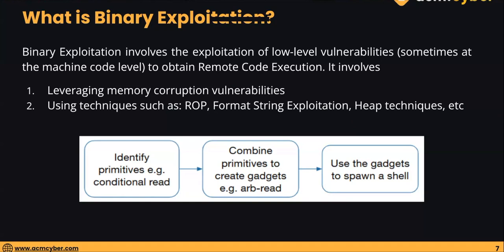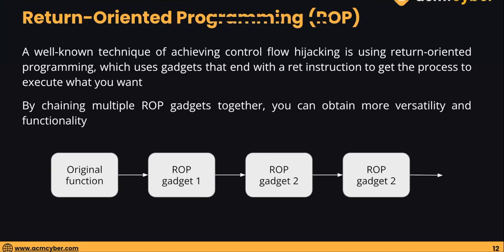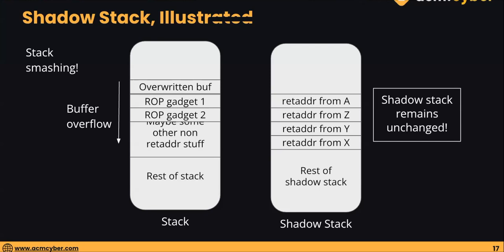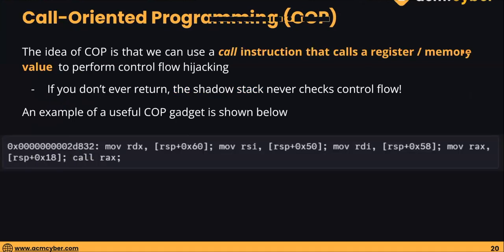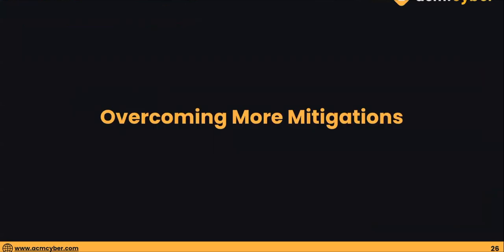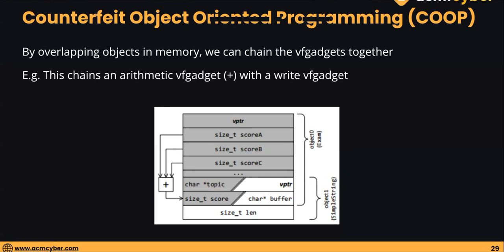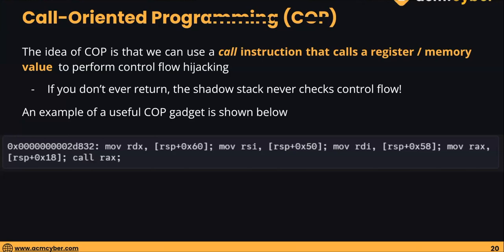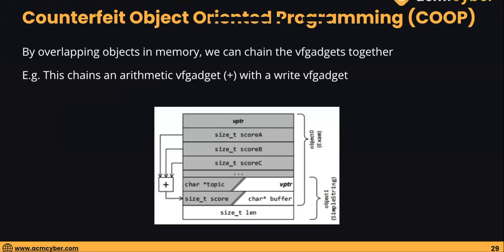Shadow Stacks | Cyber Academy: S25 Week 4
UCLA ACM Cyber's mission is to create a community in which both experts and beginners alike can grow in the field of cybersecurity skills and knowledge. We want to make cybersecurity simple and accessible for everyone.